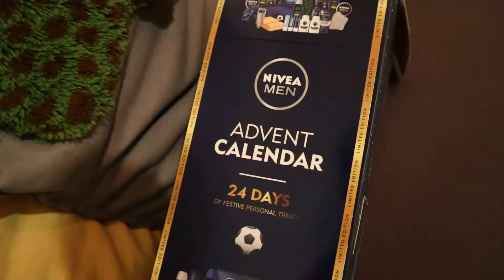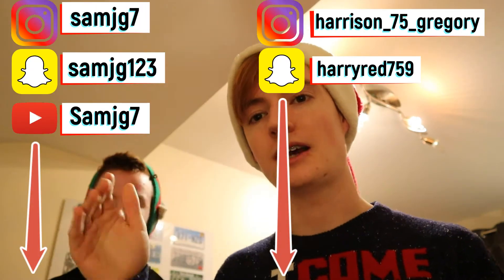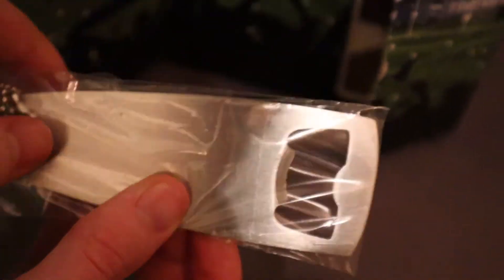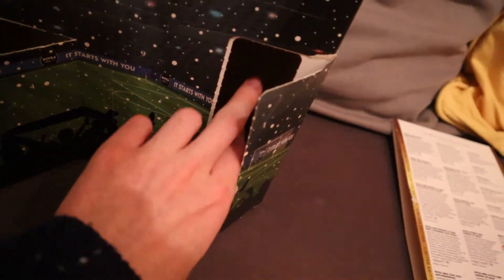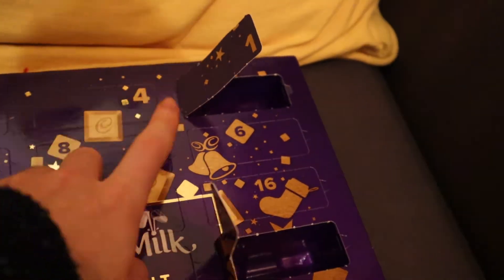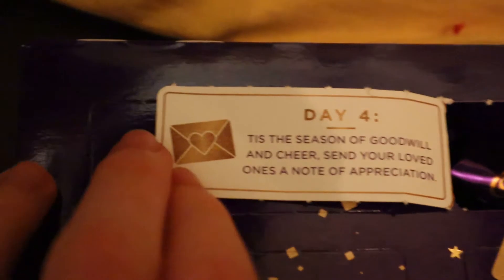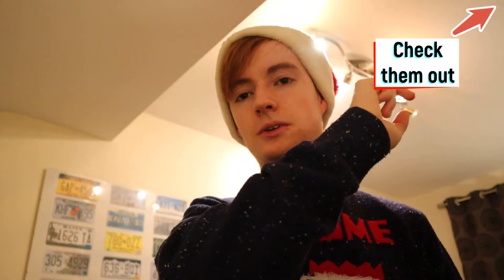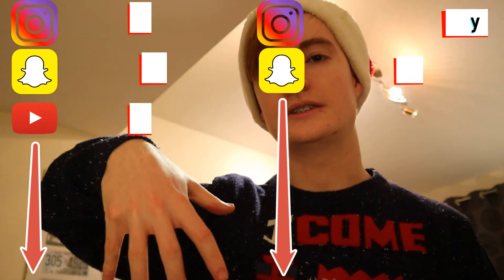Day 4 Unboxing Nivea Men 2020 Advent Calendar + Cadbury's Dairy Milk Chunks Advent Calendar//UT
//UT = Unboxing Time

Todays Calendars:
1) Nivea Men
2) Cadbury's Dairy Milk (Caramel, Walnut and Dairy Milk)

Xbox 360: Harryred75
Xbox One S: OneHarryred75
Or
Ginger ninjar10

Tick Tock: harrisongreg5

Vigo Video: Harrison Greg

EDIT: HG